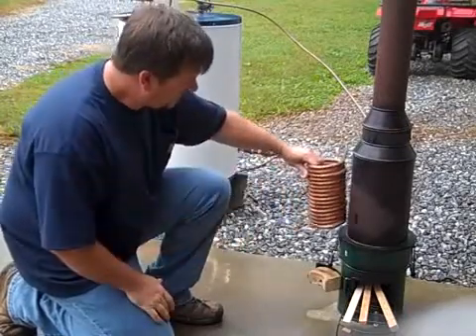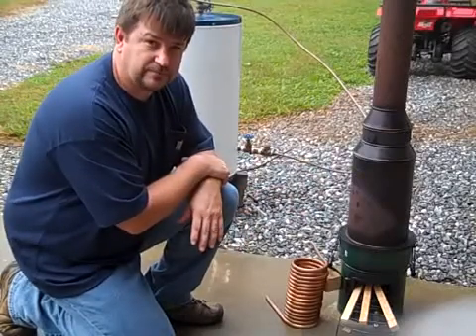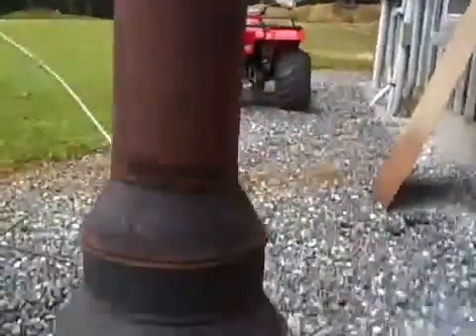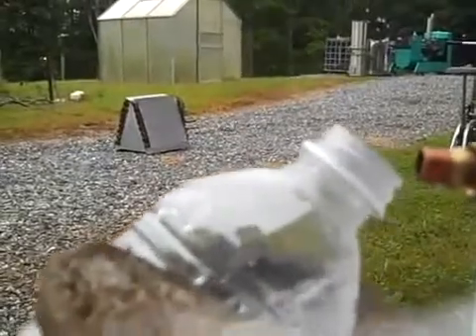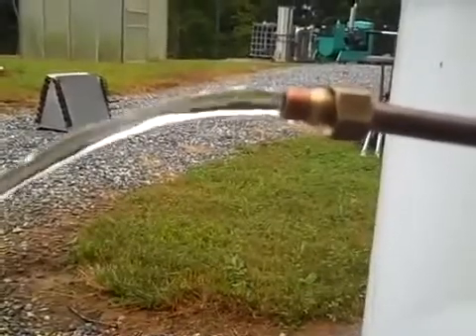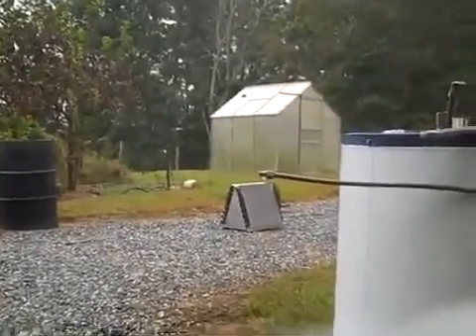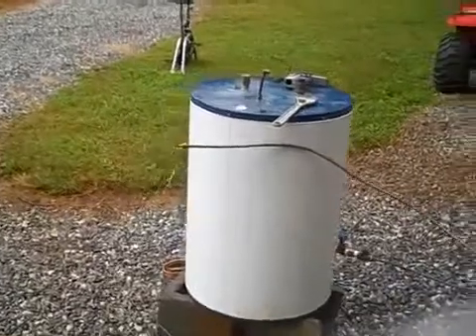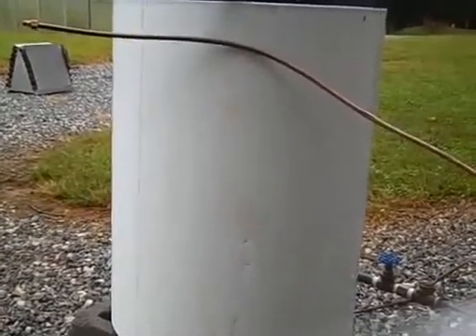Free hot water without electricity! | Locate Free Housing in 30 Minutes! Look Below...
Free hot water without electricity!